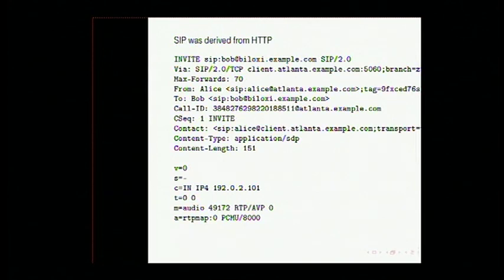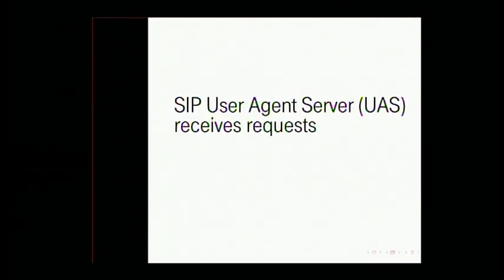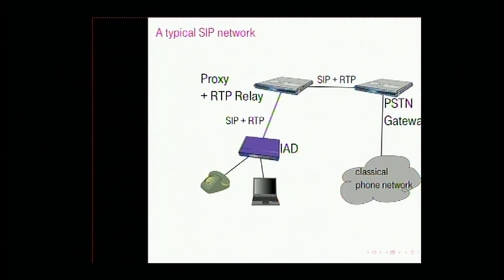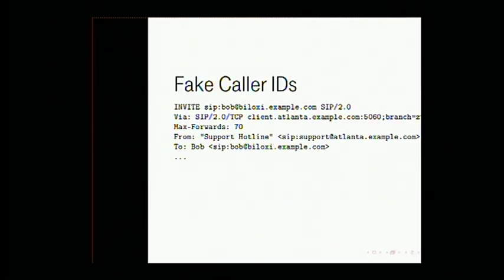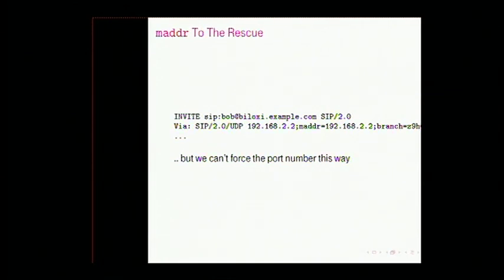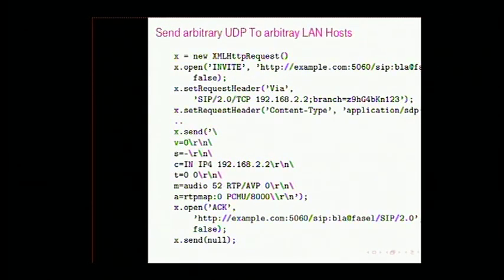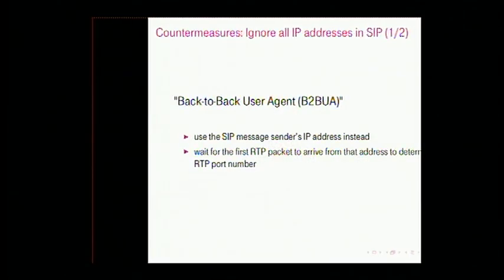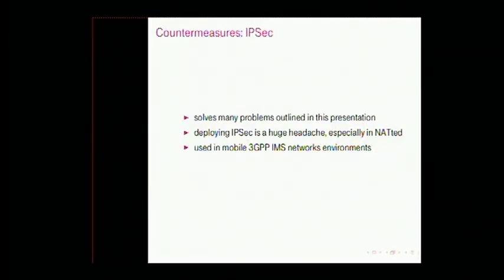27c3: SIP home gateways under fire (en)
Speaker: Wolfgang Beck

ource routing attacks applied to SIP

The SIP home gateway -- which combines a NAT router, a SIP proxy, and analogue phone adapters -- is the weakest link in a Voice over IP network. SIP's numerous source routing mechanisms share the well-known security weaknesses of IP source routing. The talk discusses possible exploits and countermeasures.

Telephony is steadily moving to Voice over IP, opening up a world of hacking opportunities. While many security issues have long been addressed in standardization, real-world VoIP suffers from incomplete and sometimes broken implementations. SIP home gateways -- which combine a NAT router, a SIP proxy, and a phone adapter are especially at risk.

The predominant VoIP protocol SIP (Session Initiation Protocol) has been designed as an -- almost -- stateless protocol. The network elements responsible for call routing only keep very little and short-lived state. This makes SIP highly scalable and substantially simplifies fail-over.

To achieve this, SIP uses source routing mechanisms extensively. Due to its security weaknesses, the network layer protocols have long abandoned the idea of source routing, despite its theoretical appeal. Some IP source routing attacks and countermeasures can be applied to SIP.

The talk will discuss

    * how to impersonate somebody else, with seemingly network-asserted identity
    * how to trick a home gateway into sending UDP packets to an arbitrary host and port in a victim's LAN.
    * how to make a victim's home gateway call an arbitrary number (with some effort)
    * how to get material for your off-line password guessing attack
    * what SIP providers do about those issues
    * how SIP passed the IETF's security reviews
    * how home gateway vendors should improve their products to avoid all this mess.